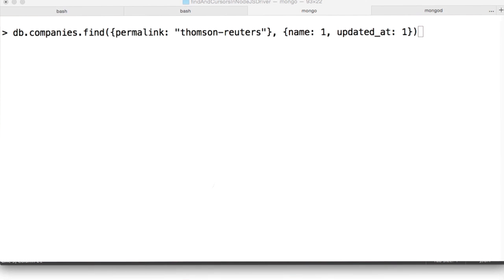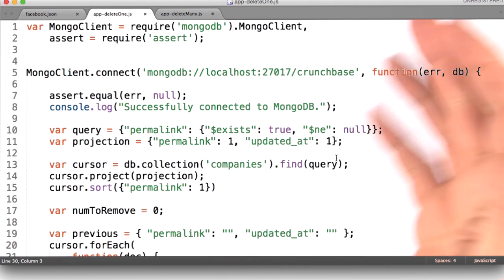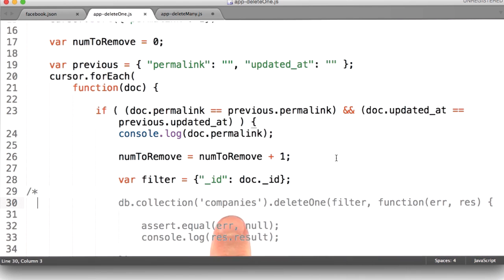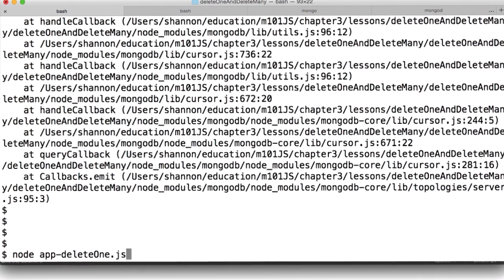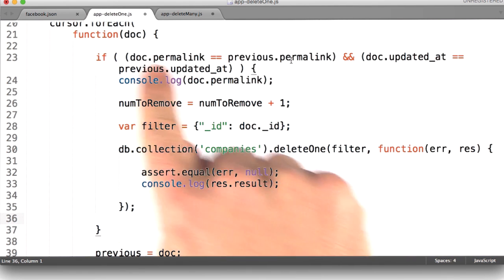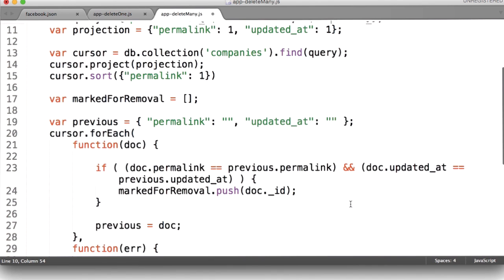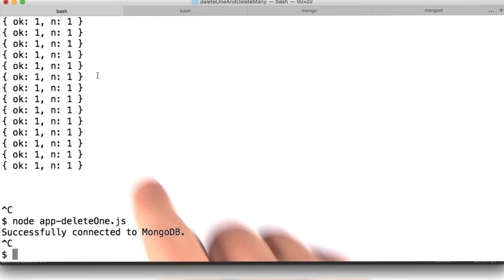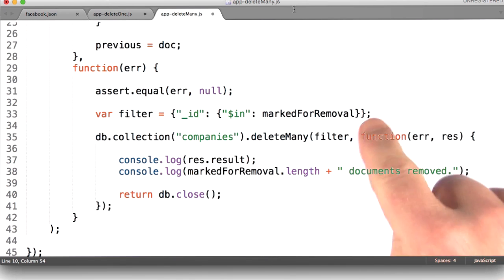delete one delete many